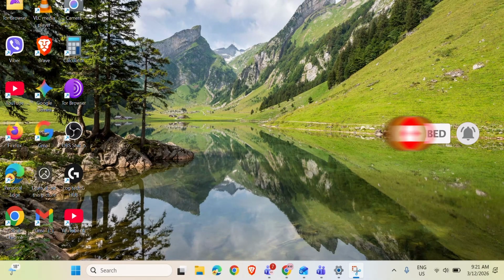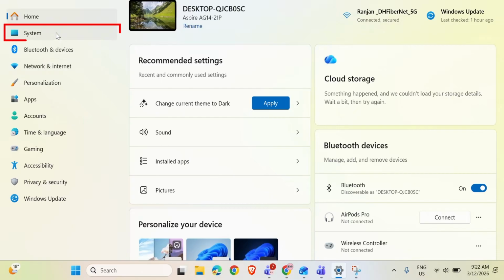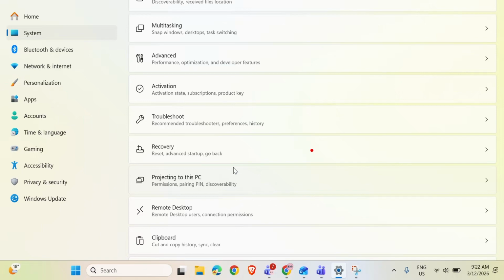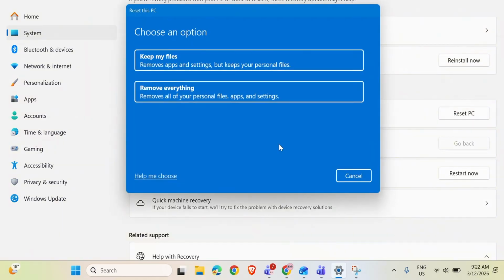How To Factory Reset Windows 11 ?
Welcome to our step-by-step guide on "How To Factory Reset Windows 11?" If your computer is running slow, experiencing errors, or you want to erase everything before selling or giving away your PC, performing a factory reset can help. In this video, we will show you how to factory reset Windows 11, restore your PC to its default settings, and fix common system problems. Whether you want to reset Windows 11 while keeping your files or completely remove everything, these simple steps will help you safely reset your Windows 11 PC or laptop and improve its performance.

In this video, we will show:

How to reset Windows 11 PC
How to reset Windows 11 to factory settings
How to reset Windows 11 without losing files
How to reset Windows 11 laptop or computer